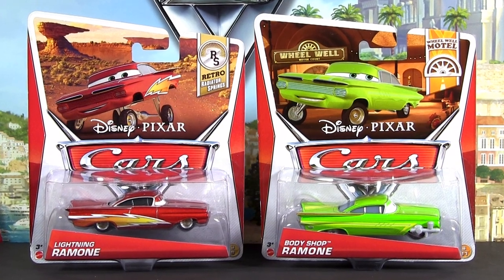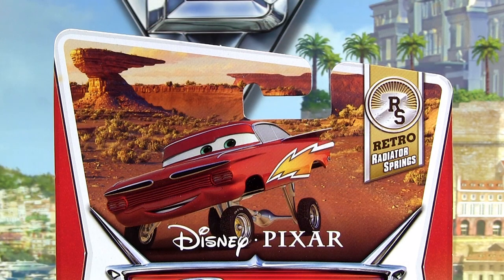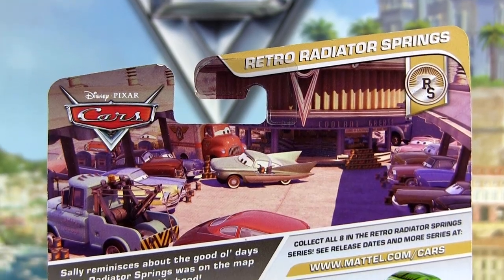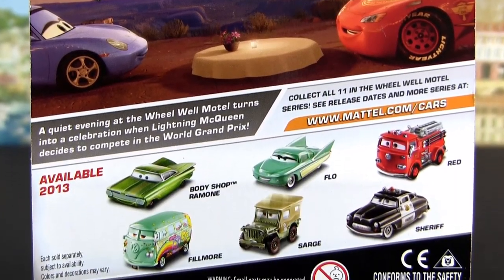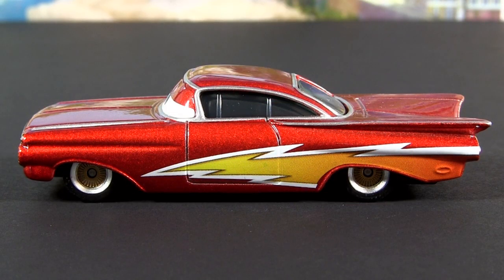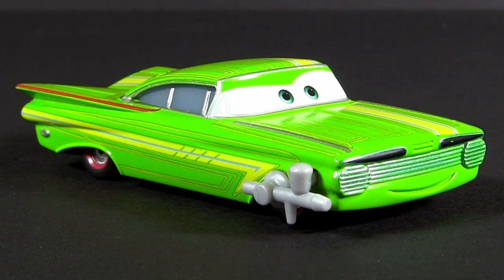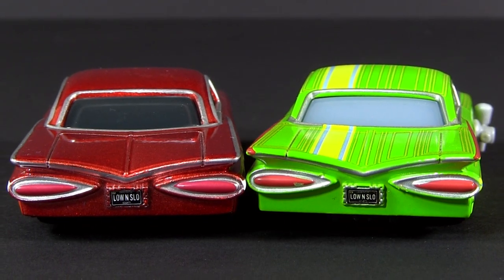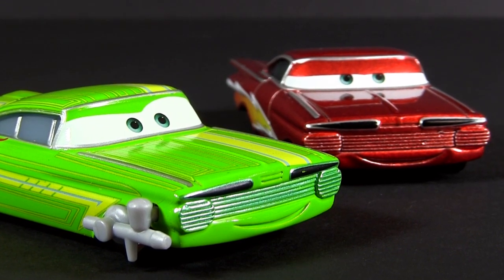Body Shop Ramone and Lightning Ramone New 2013 Disney Pixar Cars Die-Cast release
Hi cars fans and collectors. In this video i will show you Body Shop Ramone with Paint Gun and Lightning Ramone featuring a Lightning Bolt. Both are from the 2013 Mattel singles diecast collection.

Happy collecting!

Body Shop Ramone (Y7148) Wheel Well Motel
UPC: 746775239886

Lightning Ramone (Y7185) Retro Radiator Springs
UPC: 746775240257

Assortment. Y0471-999B and Y0471-999D